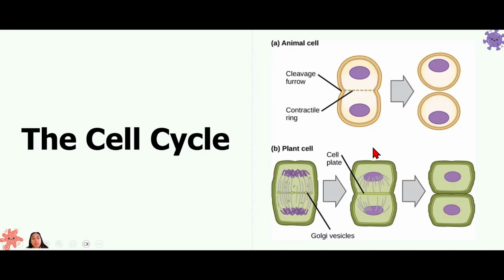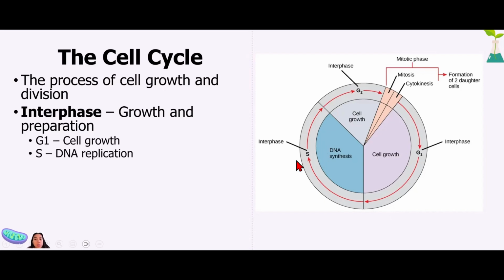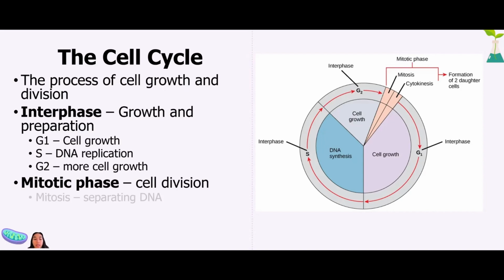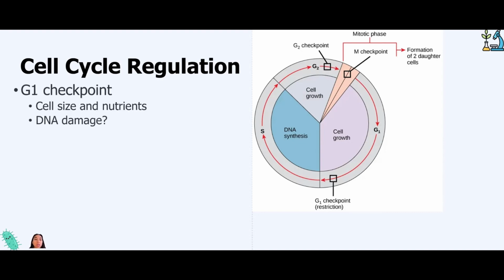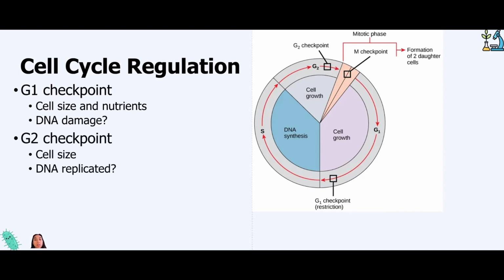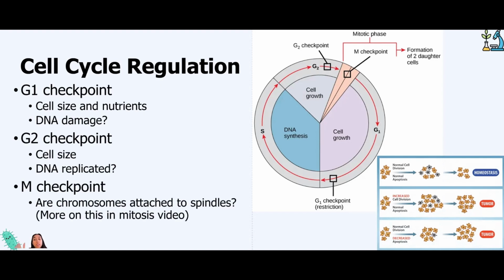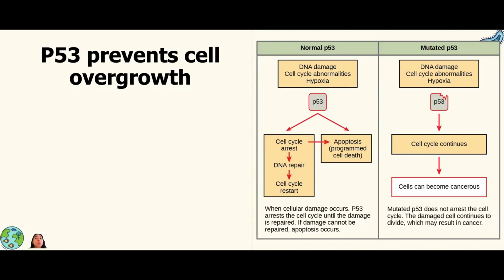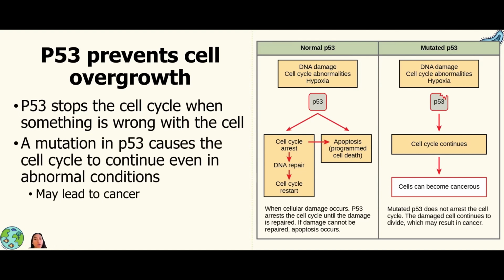The Cell Cycle